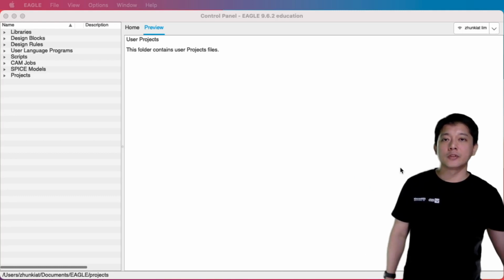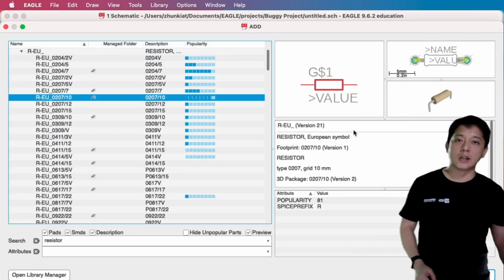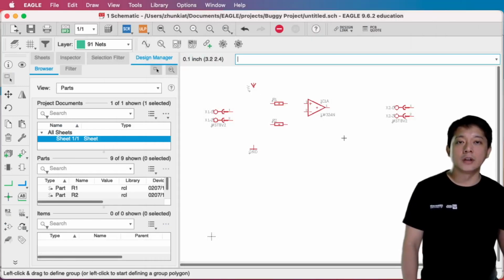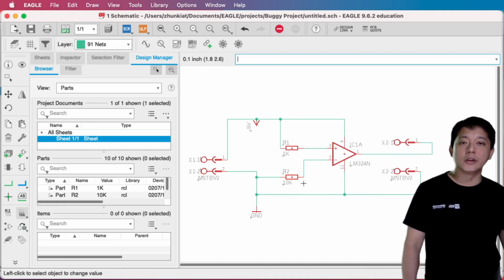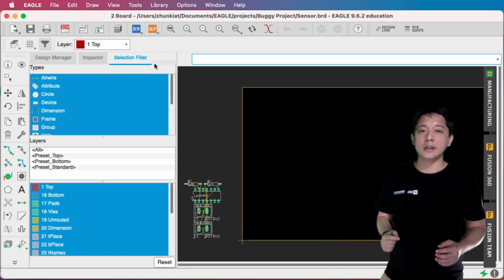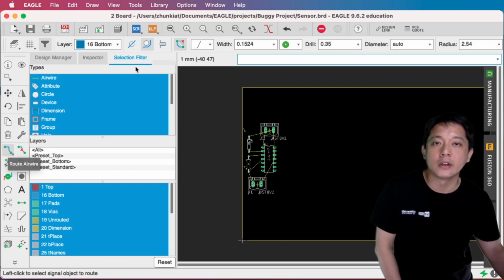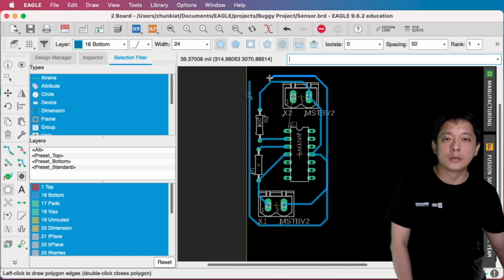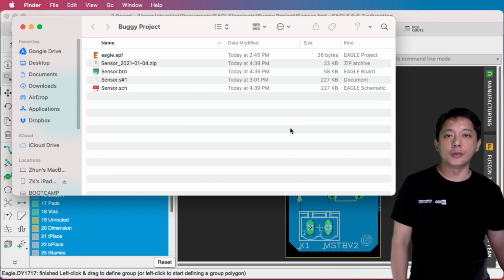Buggy Project Eagles